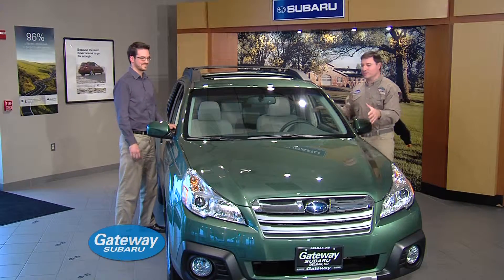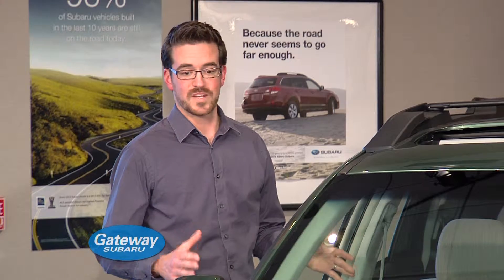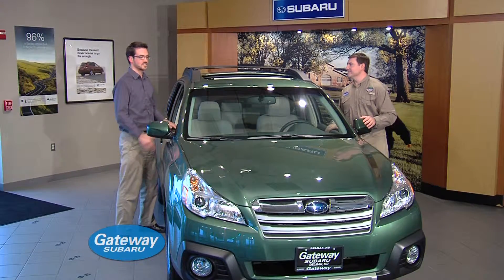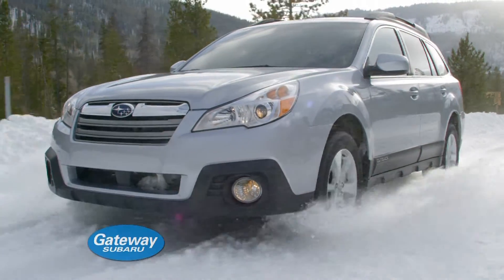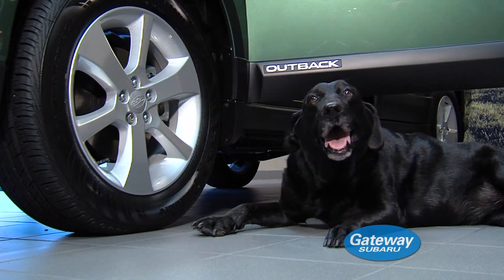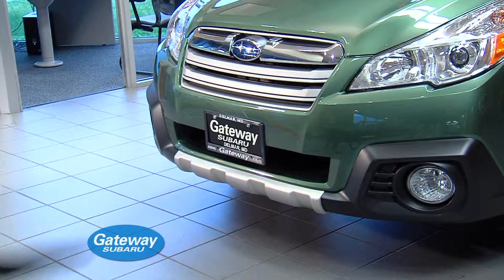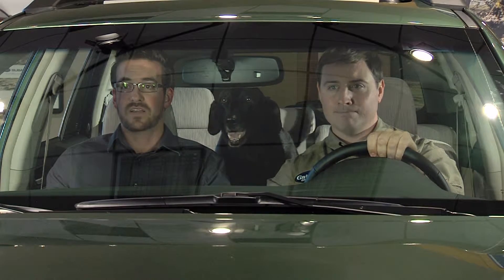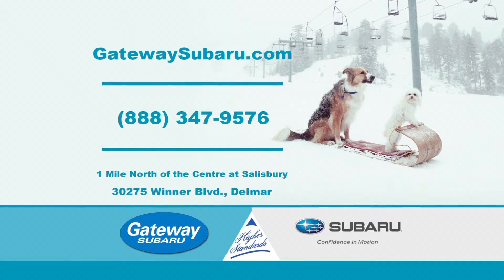Outdoors Delmarva- Andrew and Mike